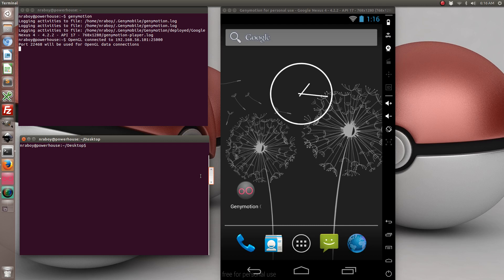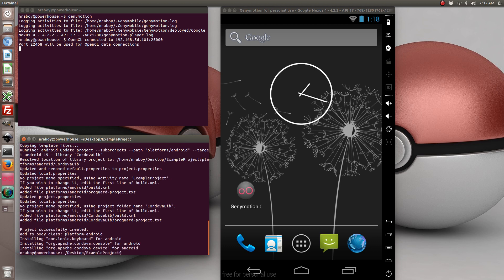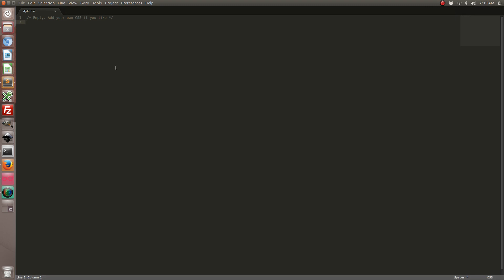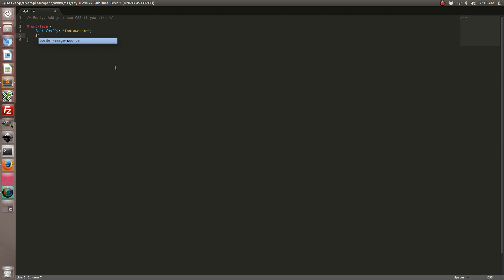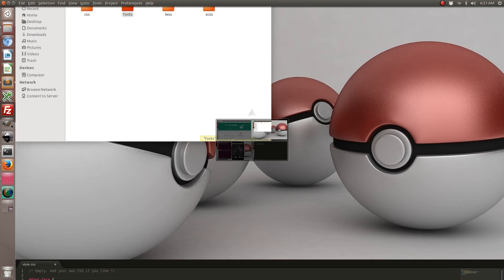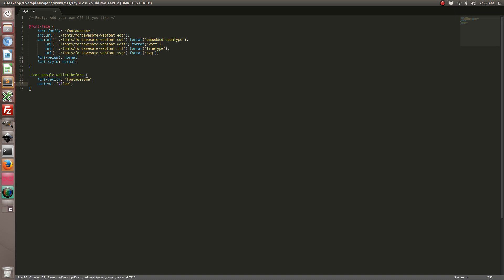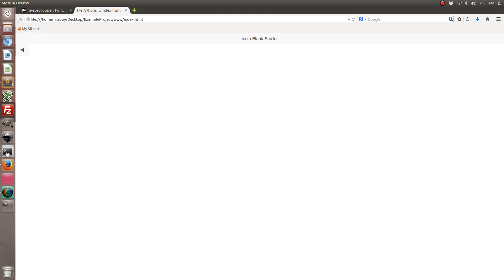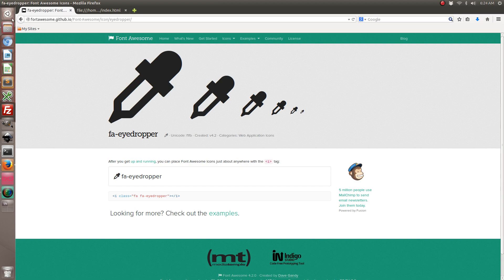Use Font Awesome Glyph Icons With Ionic Framework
Add Font Awesome's 400+ glyph icon set to your IonicFramework project for use alongside the default IonicIcon set. Font icons scale without quality loss.  Compatible with both iOS and Android.

View a written version of this tutorial on my web blog